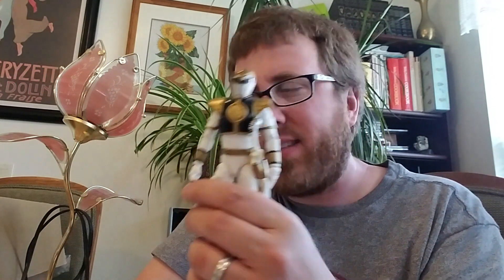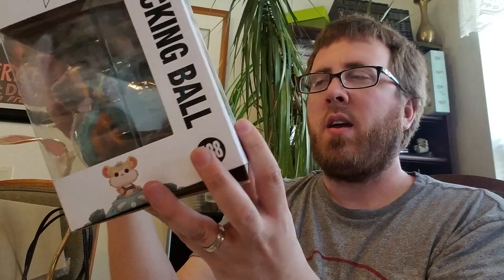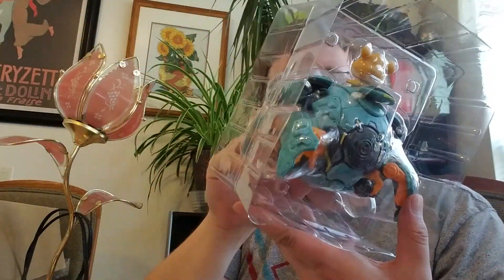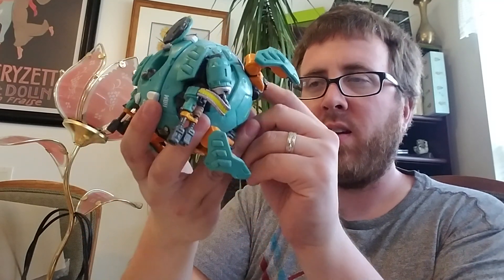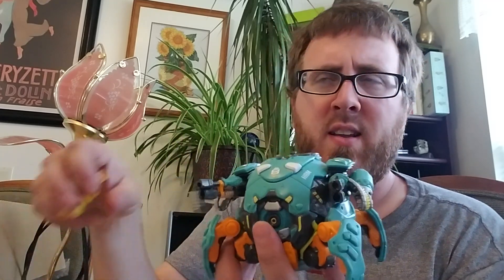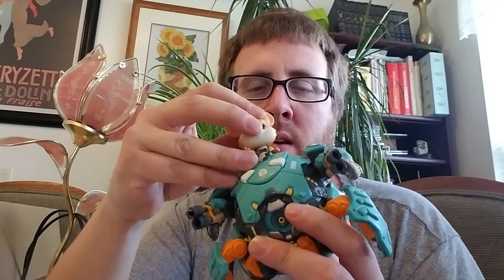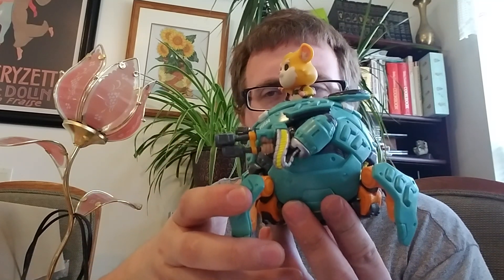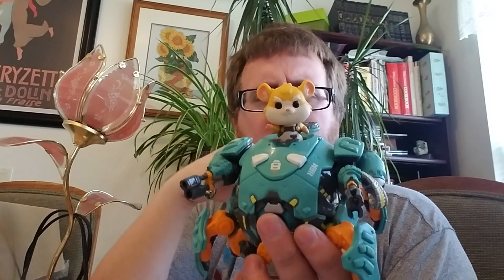Funko Pop OVERWATCH Wrecking Ball 6 Inch Unboxing & Review